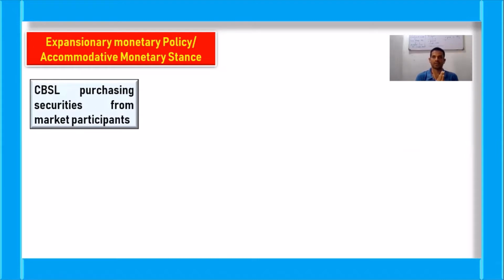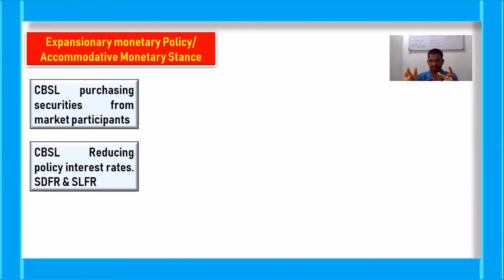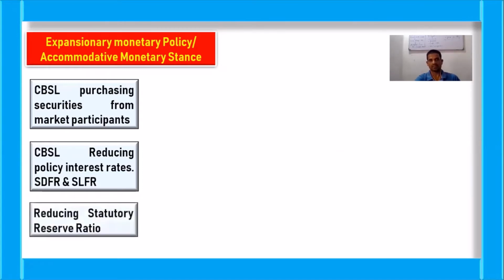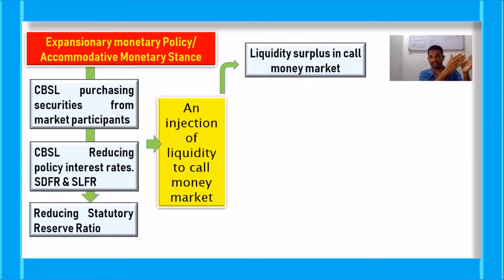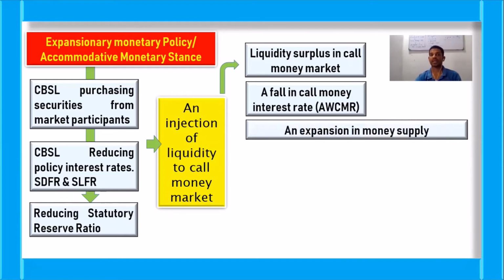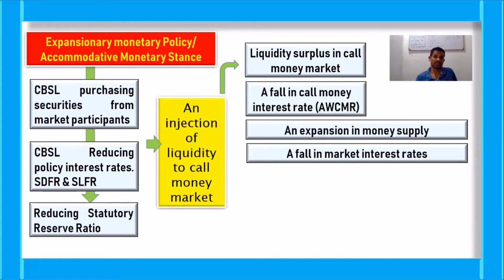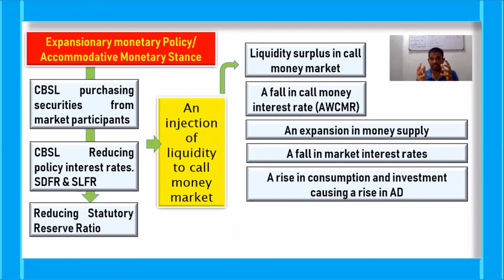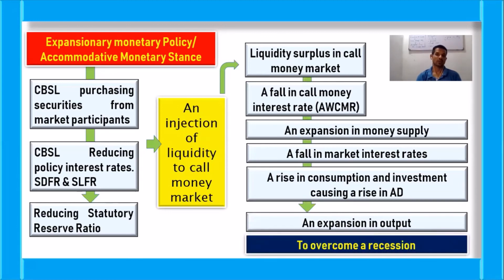Monetary Policy at present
A systematic analysis of present monetary stance, which is 'Accommodative Monetary Stance'.